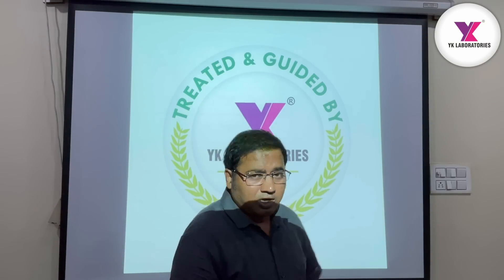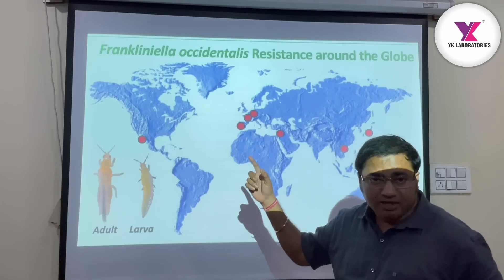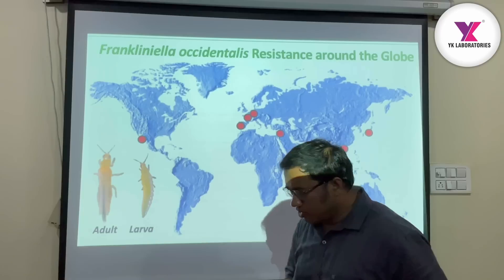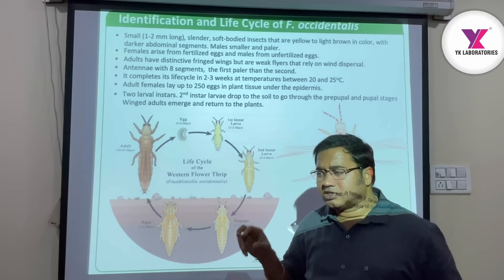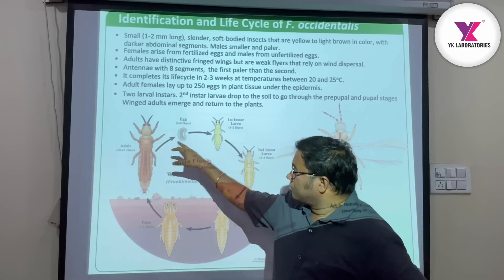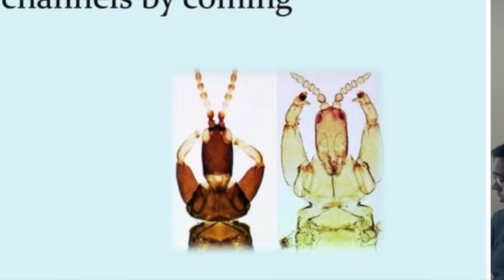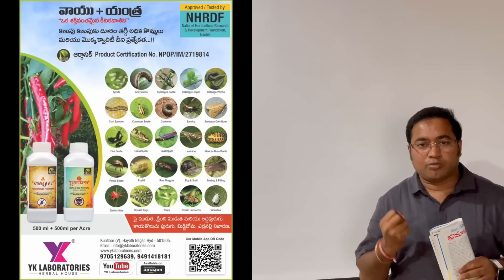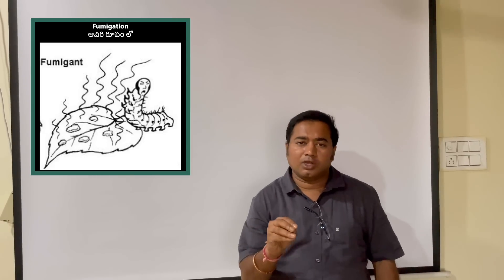Blackthrips damages in Capsicum mirchi Tomato ಕ್ಯಾಪ್ಸಿಕಂ crops#మిరప#vaayu#Yantra#YK Labor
పూత లో నల్లి ,వెస్ట్రన్ ఫ్లవర్ త్రిప్స్ ,YK ల్యాబొరేటరీస్ వారి  వివరణ#Western Flowers Thrips# Black thrips

Dosage :-Vaayuu 100ml in 20 ltr pump/Tank
                 Yantra 100 ml in 20 ltr Pep/Tank
Note:-Company Recommendations 3 sprays minimum to maximum no limit.
intervals of 5 days once.

Vaayuu + yantra +Neem oil -1st spray
Vaayuu+Yantra +Fipronil or Fipronil+Imida -2 nd spray
 Vaayuu+Yantra +Neem oil -3 rd spray
100% water irrigation must, Please Ensure to maintain very good Moisture in the soil before spray, for speedy recovery.

for optional sprays like combinations
Fipronil or  Neem oil
et.. as per the mention in the label